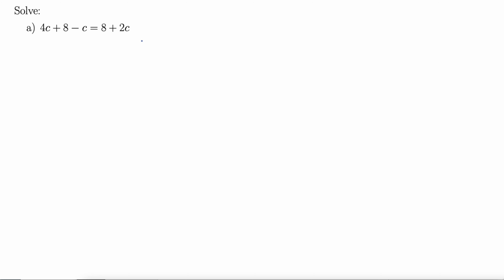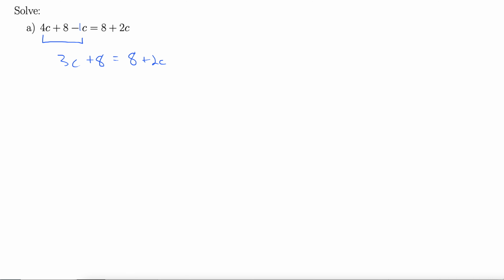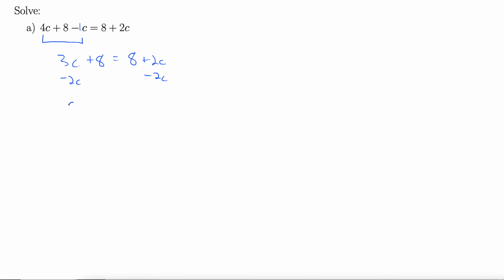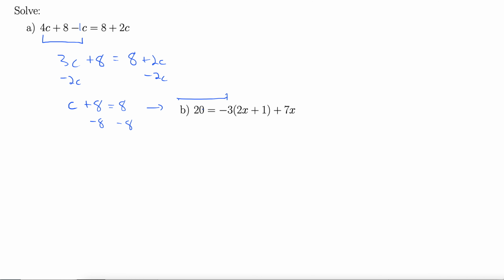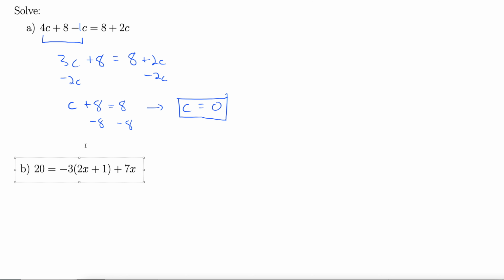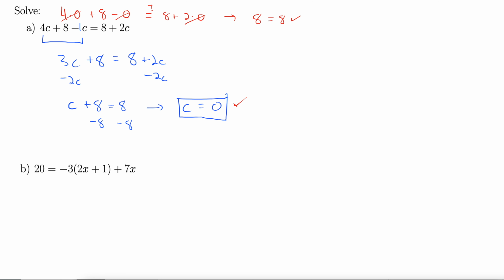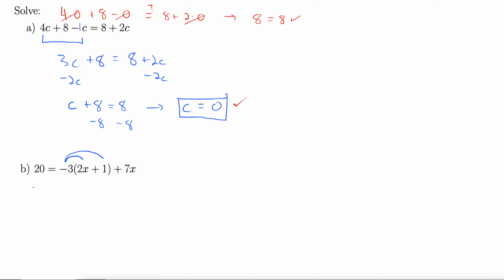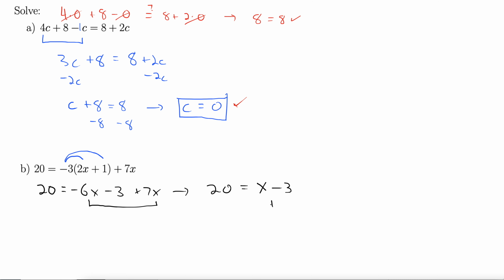Examples: Addition and Multiplication Properties of Equality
Further examples using the addition and multiplication properties of equality.  Examples also include using the distributive property so solve equations.